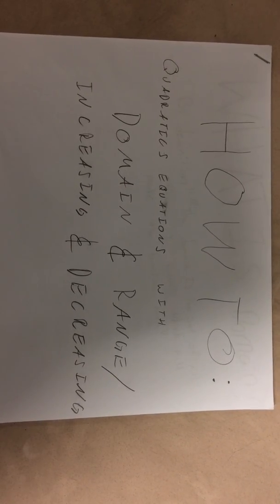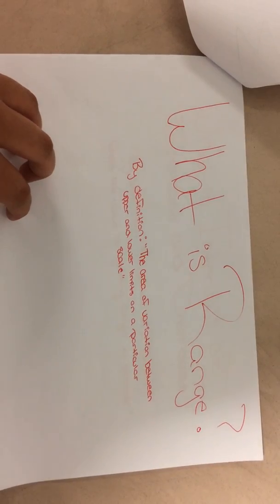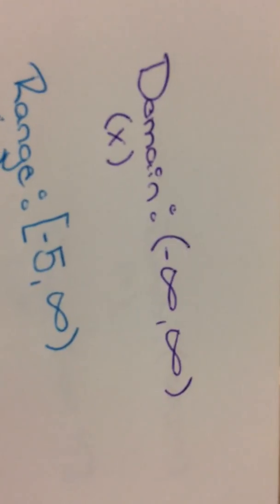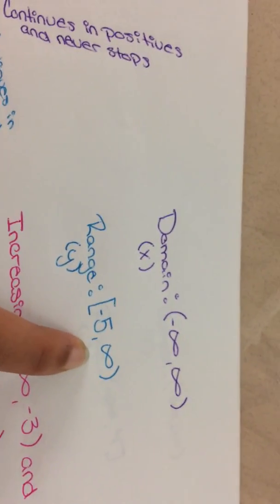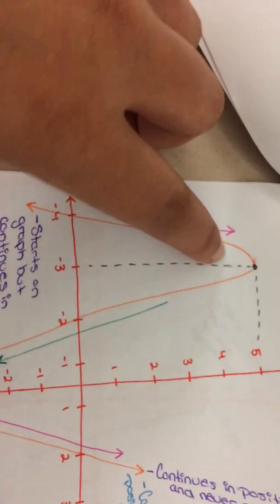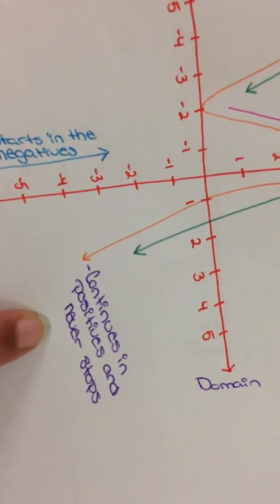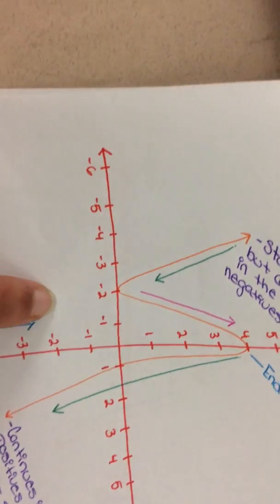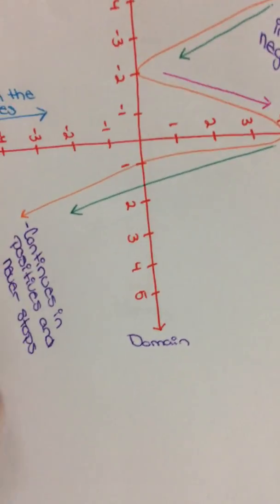Quadratic Equations with Domain, Range, Increasing and Decreasing By: Ashlee and German